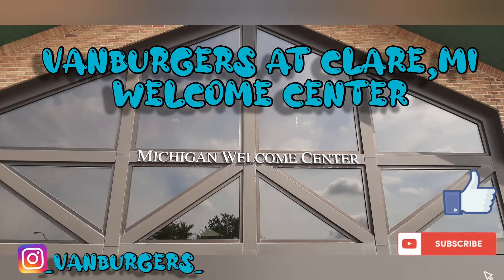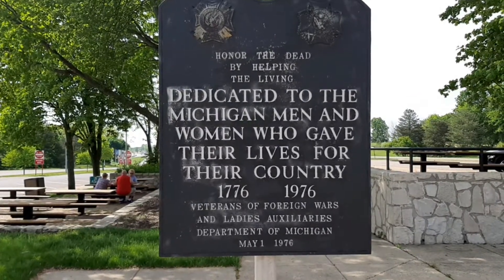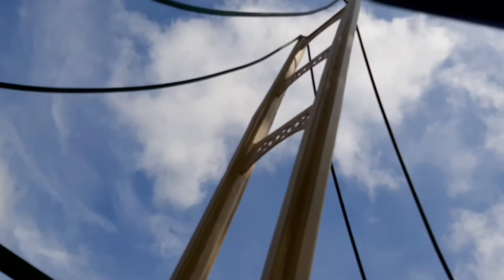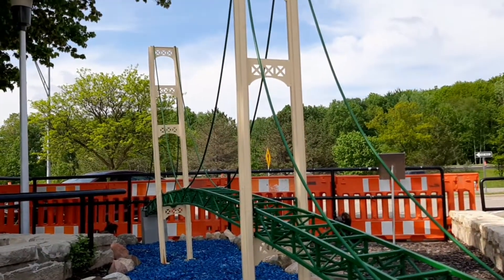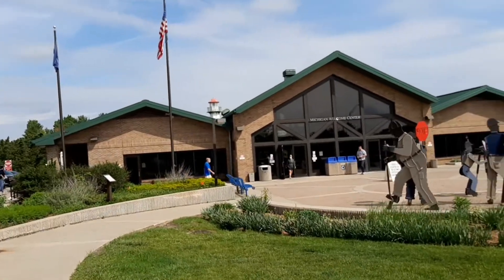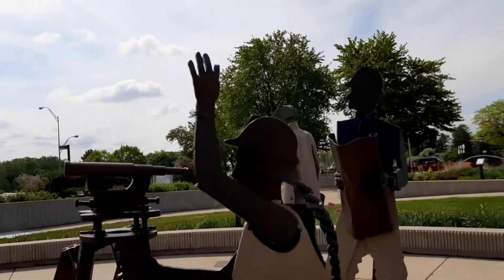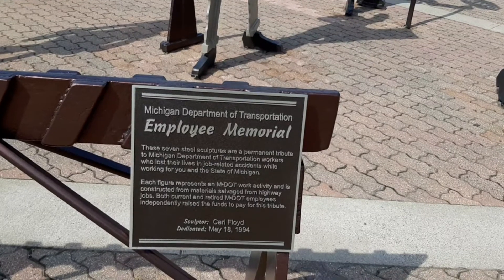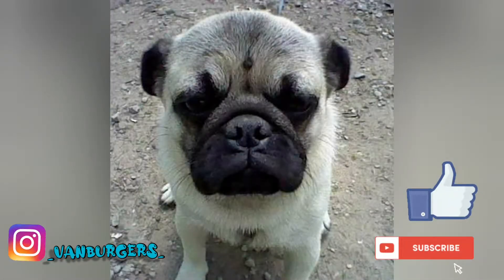Michigan Welcome Center in Clare, Michigan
Join us in our Northern Michigan Adventures has we make a stop at a rest area. We found a small replica of the Mackinaw bridge. Also some sculptures of M dot workers. Michigan Welcome Center, Clare Michigan, Highway 127 is Pure Michigan